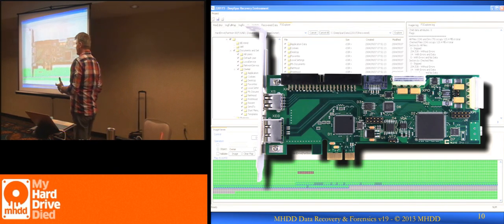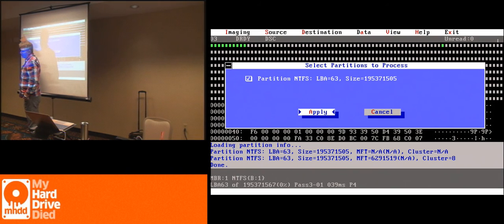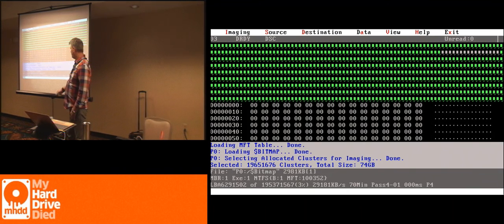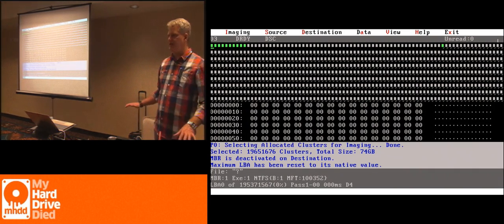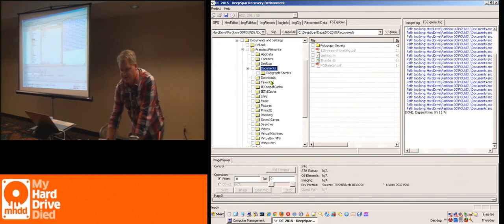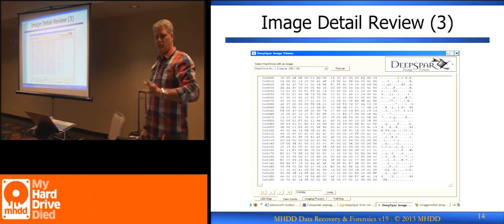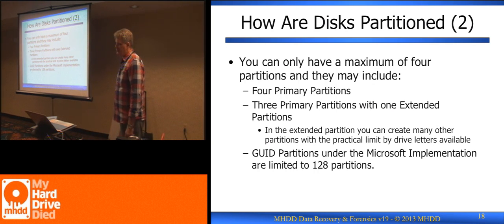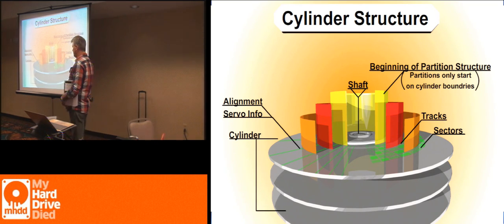Learn Forensic Data Recovery from Scott Moulton Parts